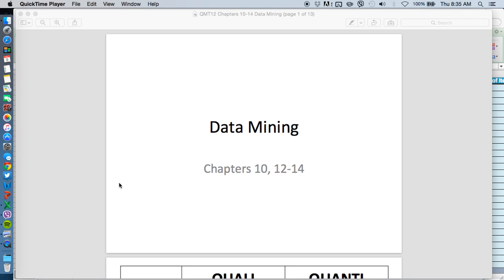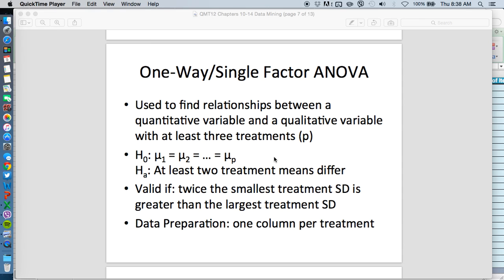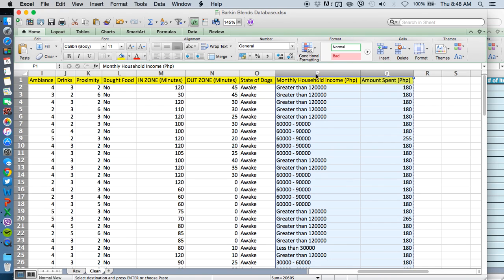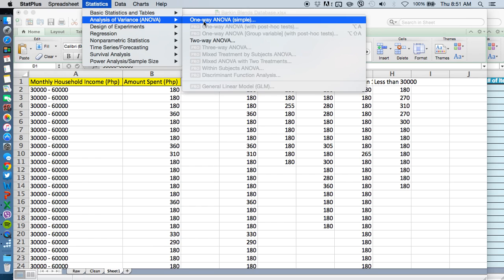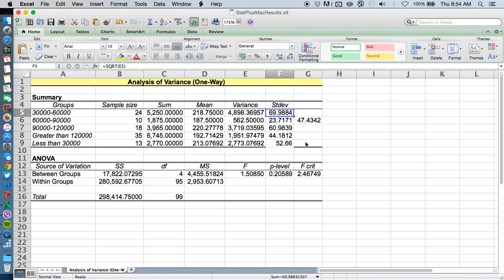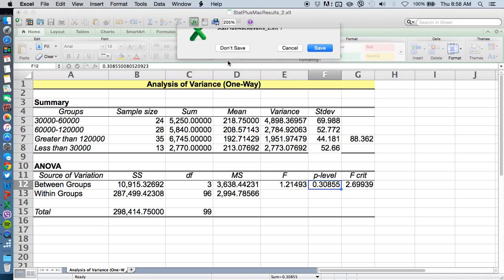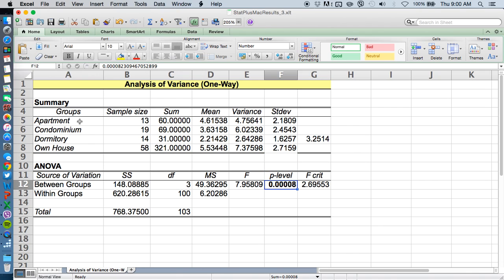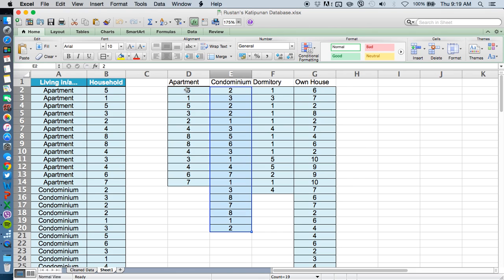One Way ANOVA